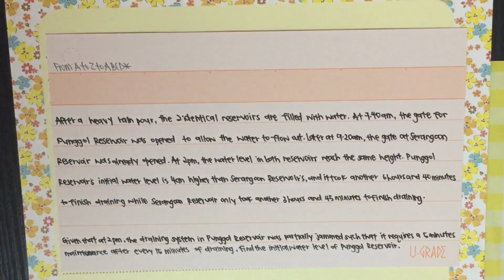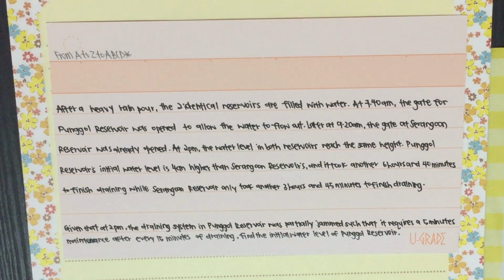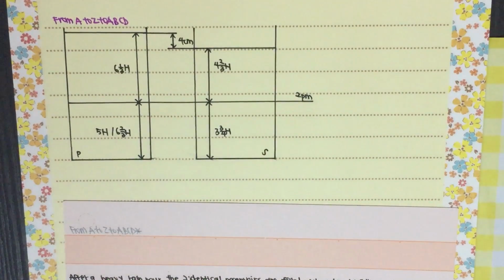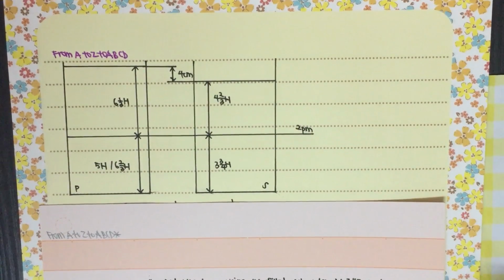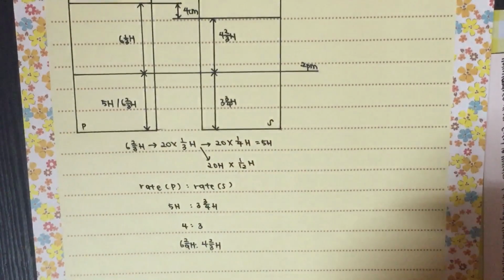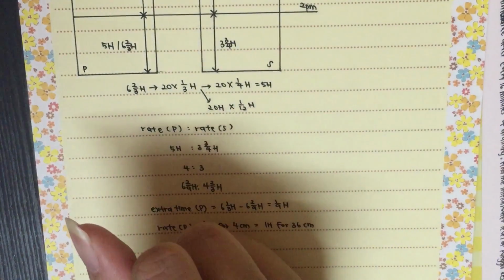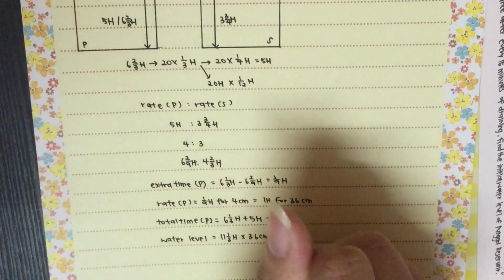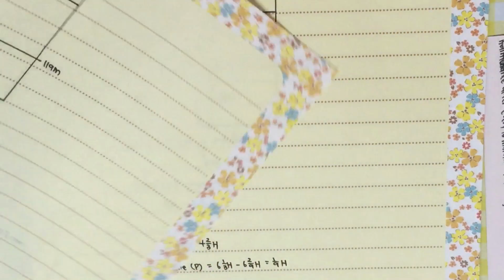PSLE Maths Series - EP 22 Rate of Flow and Time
Question:
After a heavy rain pour, the 2 identical reservoirs are filled with water. At 7.40am, the gate for Punggol Reservoir was opened to allow the water to flow out. Later at 9.20am, the gate at Serangoon Reservoir was already opened. At 2pm, the water level in both reservoirs reach the same height. Punggol Reservoir’s initial water level is 4cm higher than Serangoon Reservoir’s, and it took another 6 hour and 40 minutes to finish draining while Serangoon Reservoir only took another 3 hour and 45 minutes to finish draining.
Given that at 2pm, the draining system in Punggol Reservoir was partially jammed such that it requires a 5 minute maintenance after every 15 minutes of draining, find the initial water level of Punggol Reservoir.

This is the first series in ‘ABCD’. In this series, we will cover some of the hard problem ­sums that students might have difficulties in solving. This week’s question will be contain rate of flow and time concept. It is a modified question from last episode's question.

(best view on desktop)